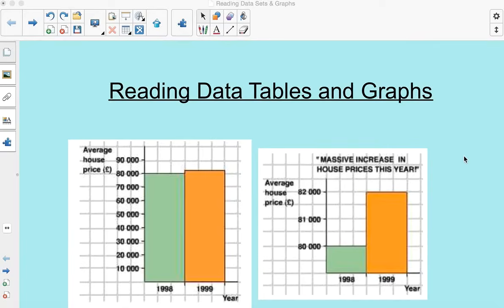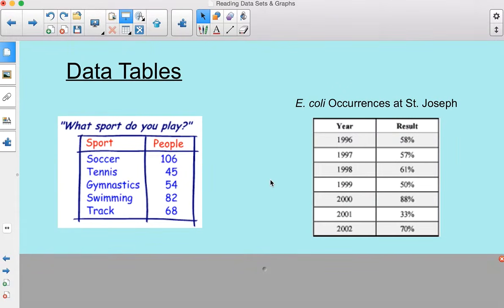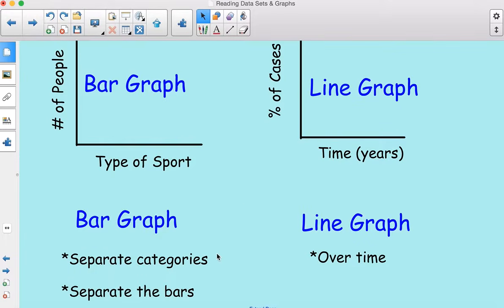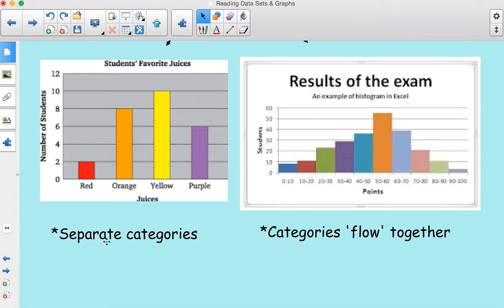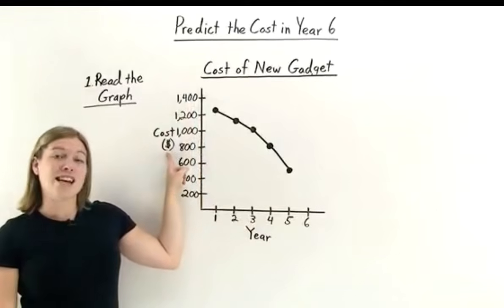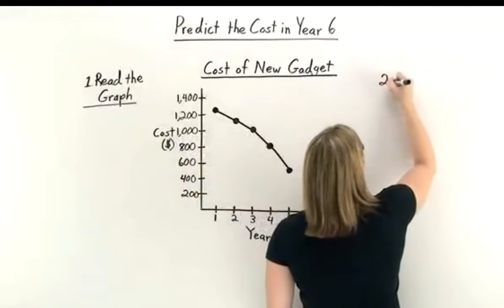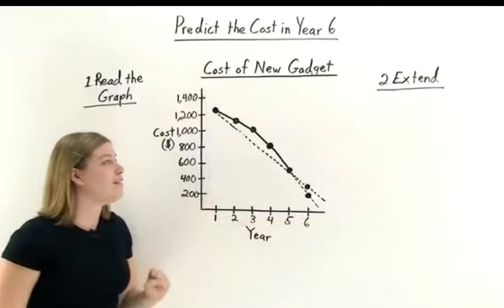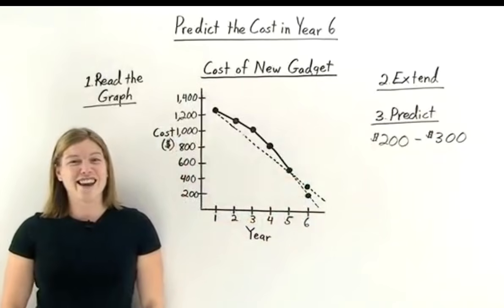Reading Data Tables & Graphs